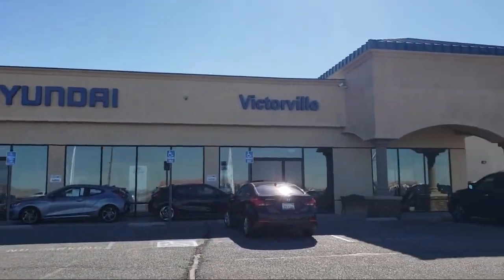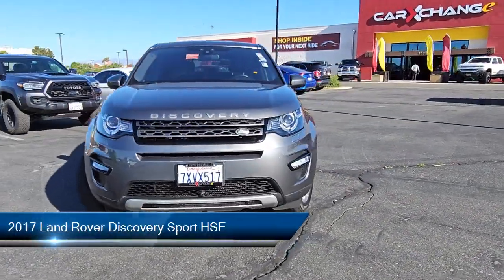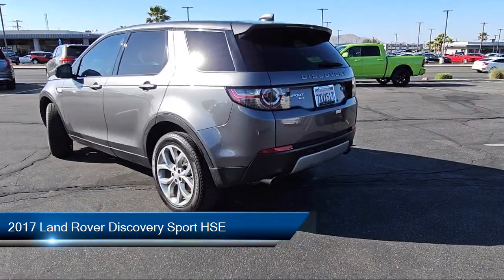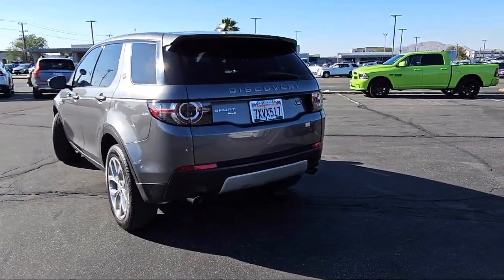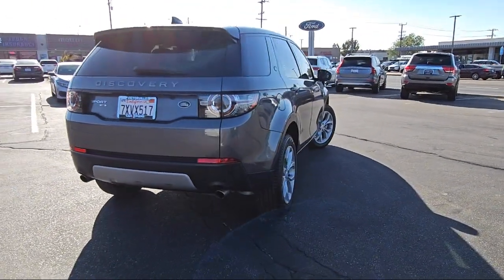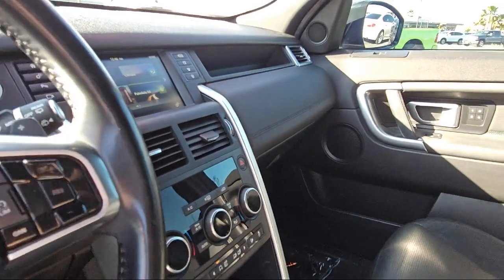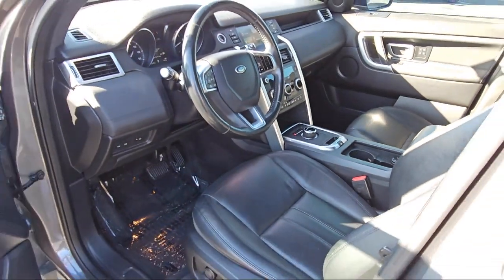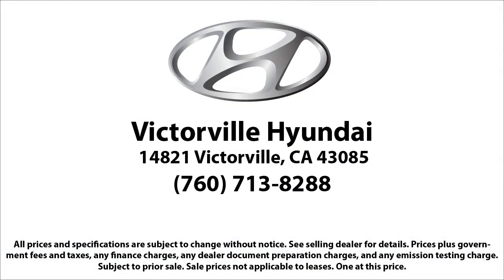2017 Land Rover Discovery Sport HSE Sport Utility Victorville Apple Valley Hesperia Adelanto Bar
2017 Land Rover Discovery Sport HSE Sport Utility Stock Number: 2303005 Vin:SALCR2BGXHH652784.

Victorville Hyundai
14821 Palmdale Rd A